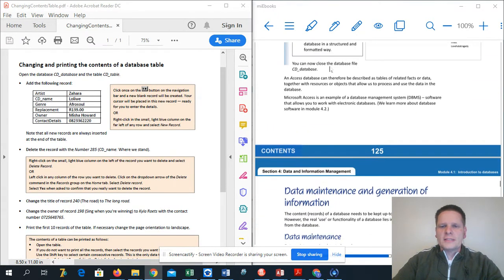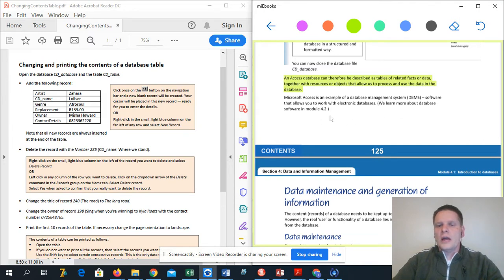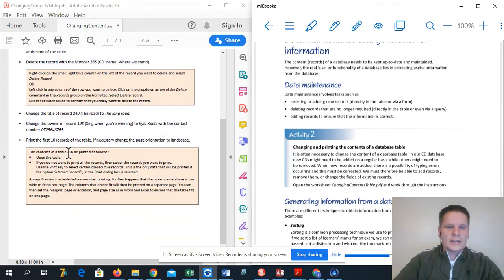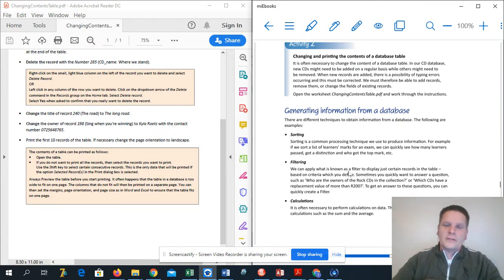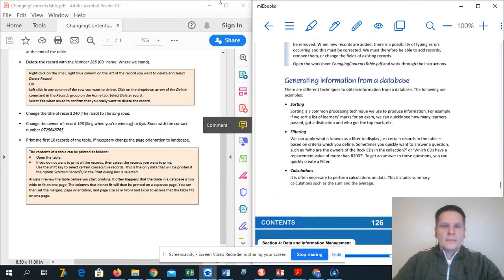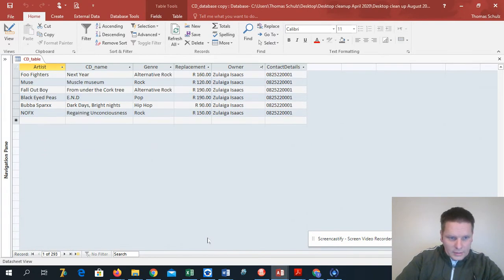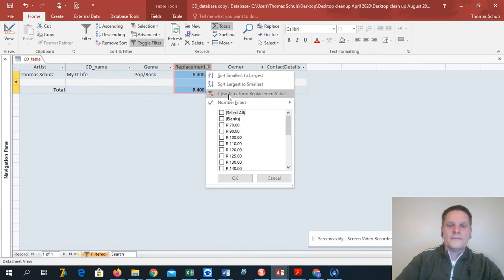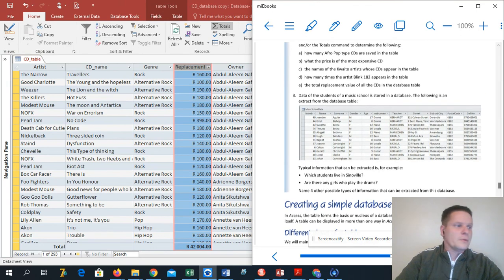Grade 11 Lesson 1 Part 2 - 21 July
Part 2 Lesson 1 - Microsoft Access